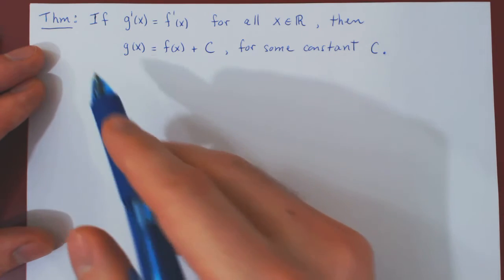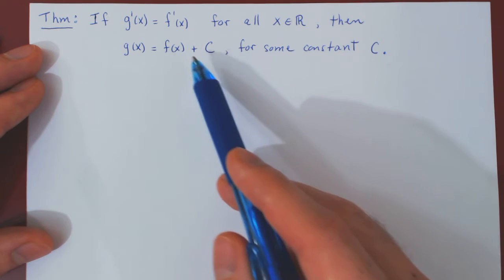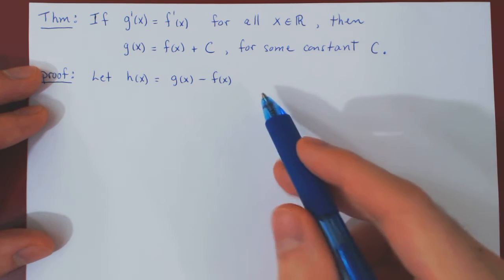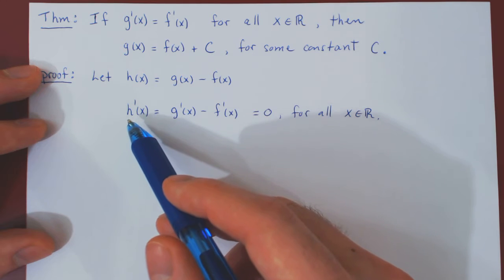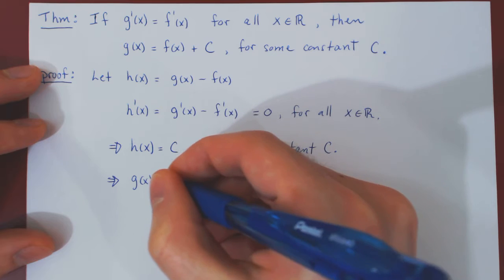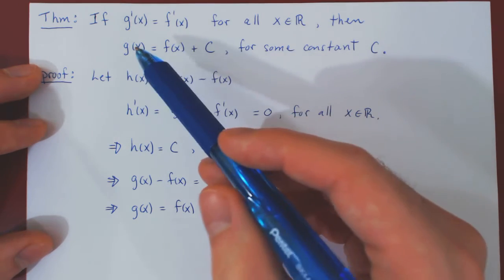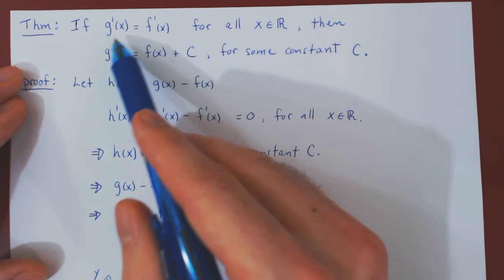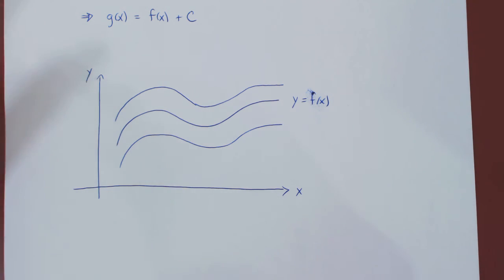The Mean Value Theorem - Example 5